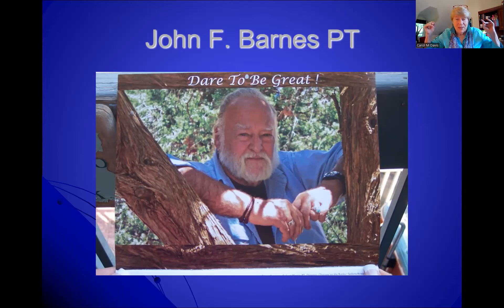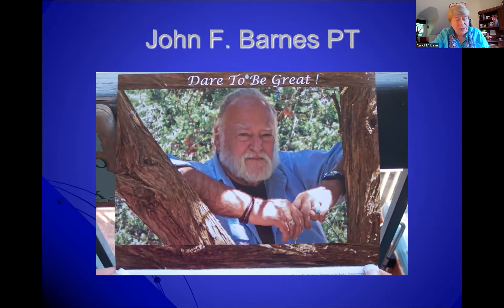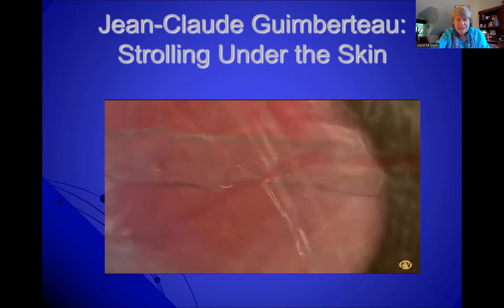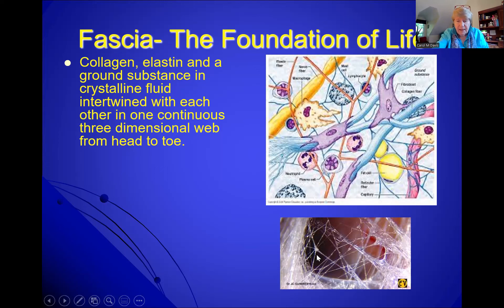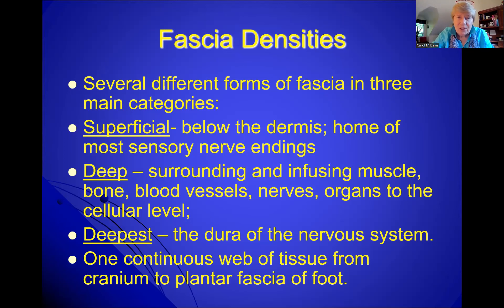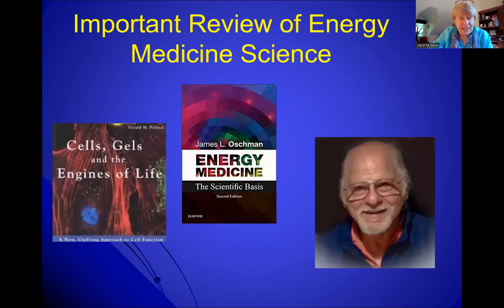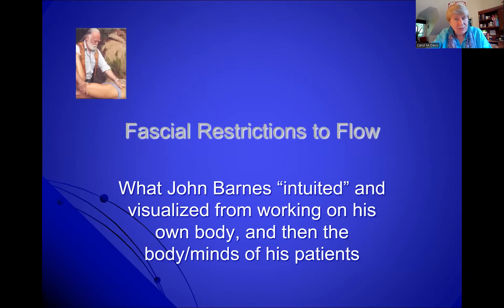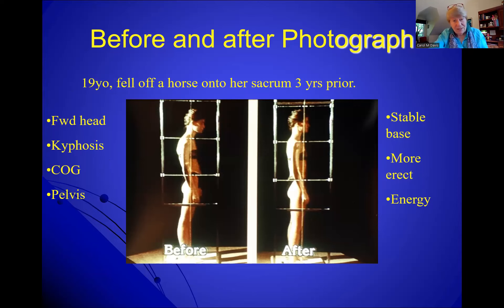New Barnes MFR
Here is a description of the development of, and science behind, the manual therapy John F. Barnes myofascial release.